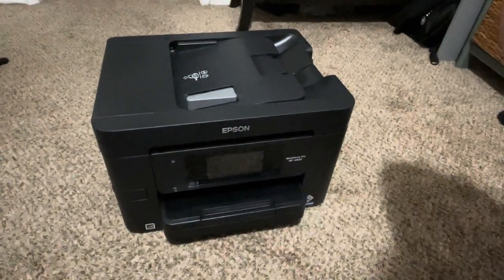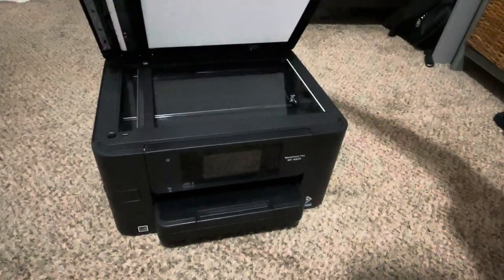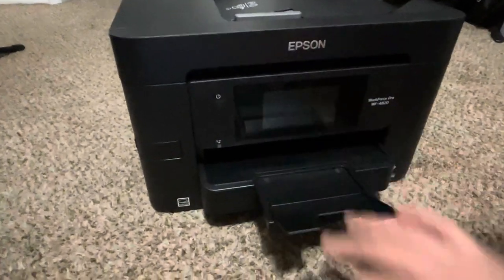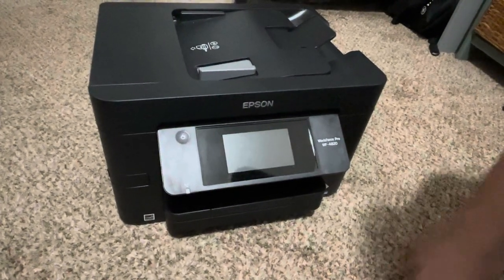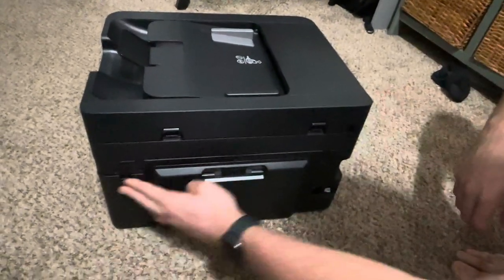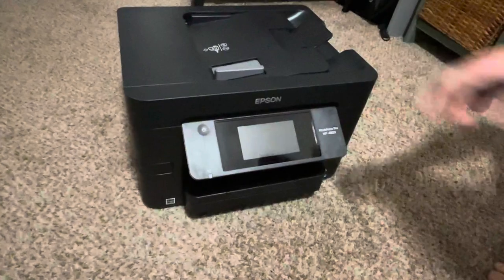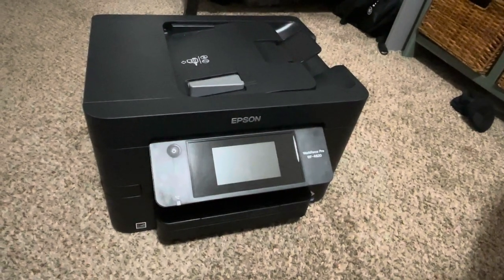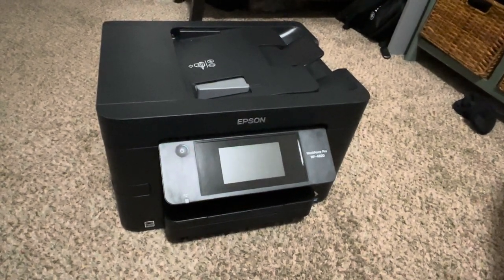Epson® Workforce® Pro WF 4820 Wireless Color Inkjet All In One Printer Review